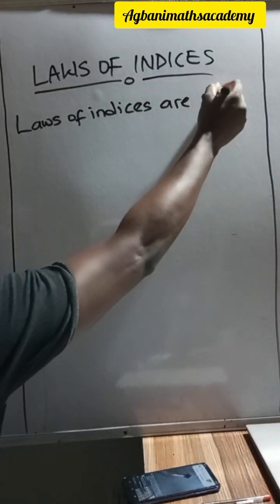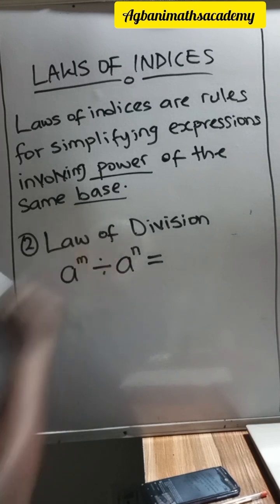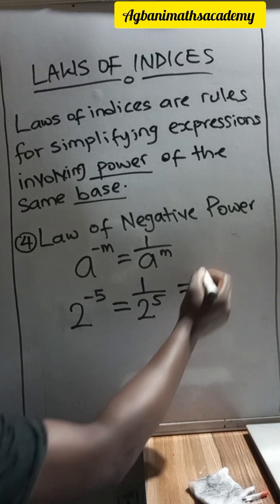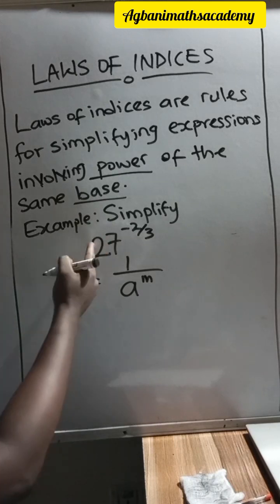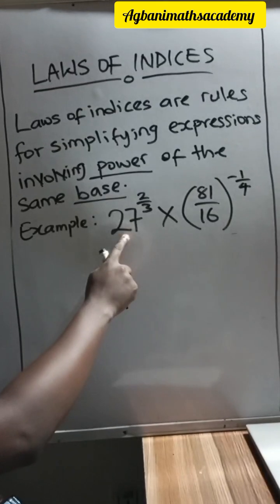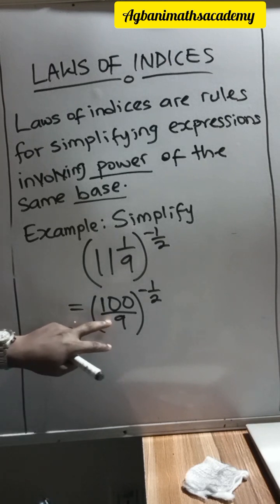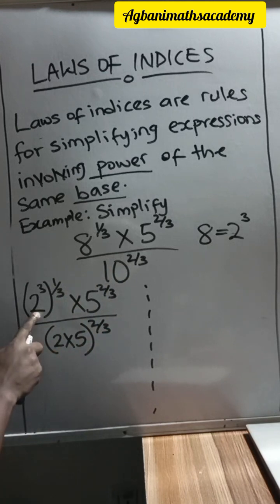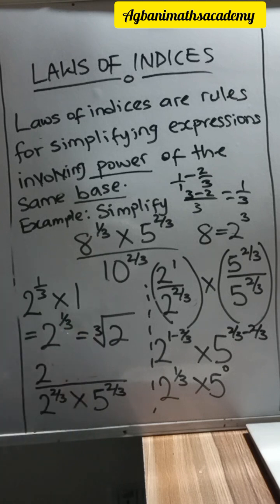LAWS OF INDICES WITH EXAMPLES (FULL LECTURE)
The laws of indice are rules for simplifying expressions involving powers that have the same base.
The following are the laws of indice
1) Law of multiplication
2) Law of division
3) Law of bracket
4) Law of negative power
5) Law of power of zero
6) Law of fractional power